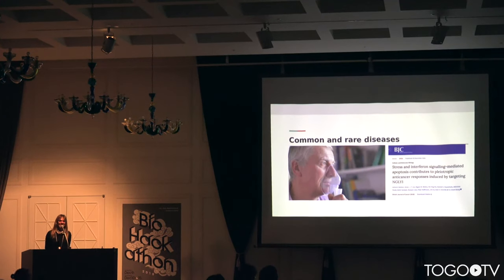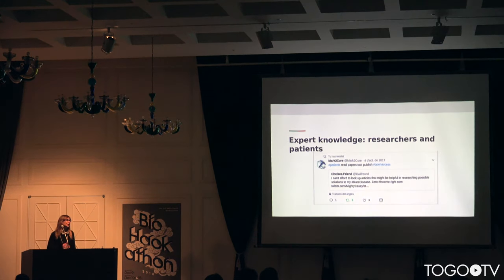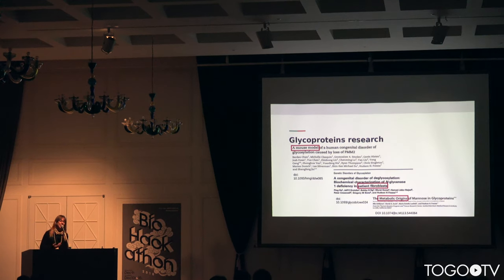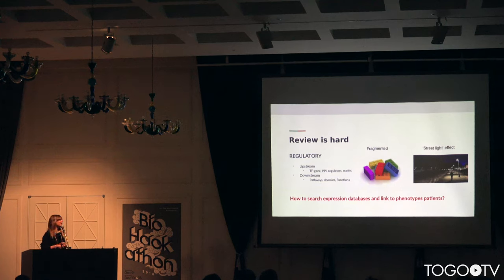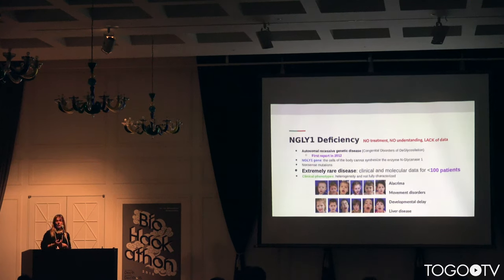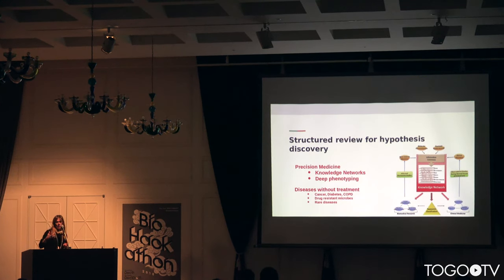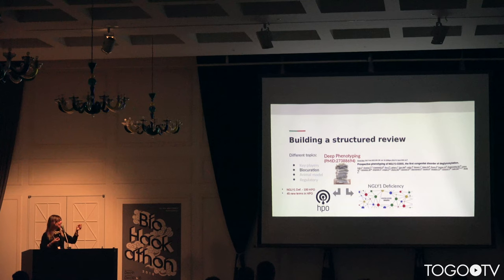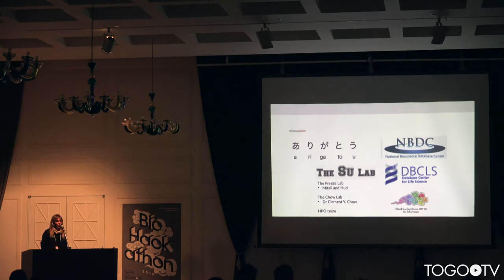Structured Review and a Datascope Library: Surfing Waves of Knowledge Between BioThings @ BH18